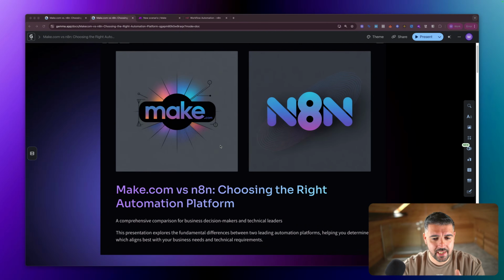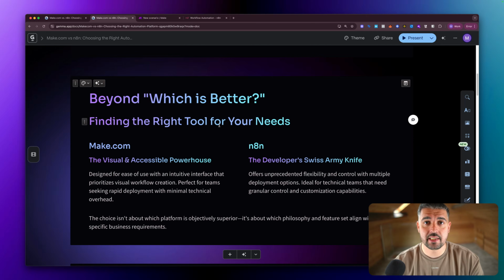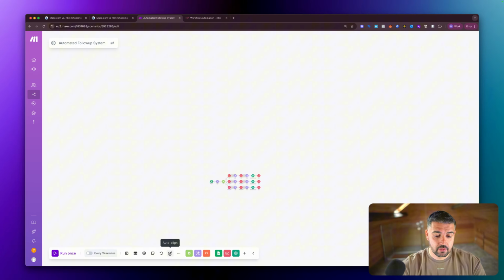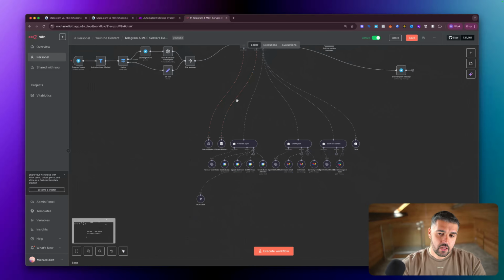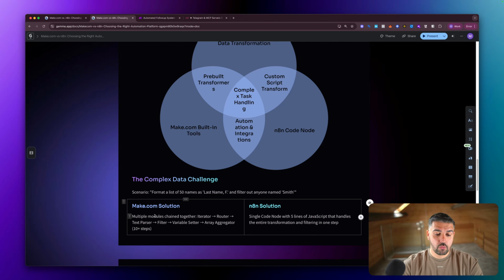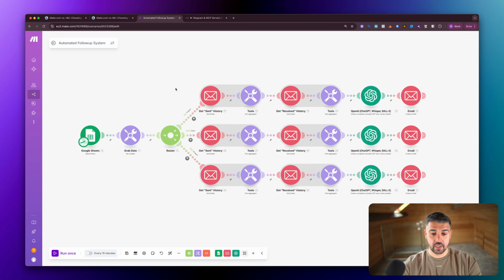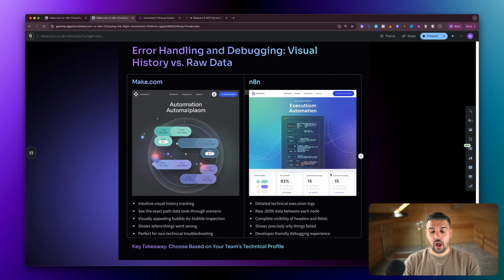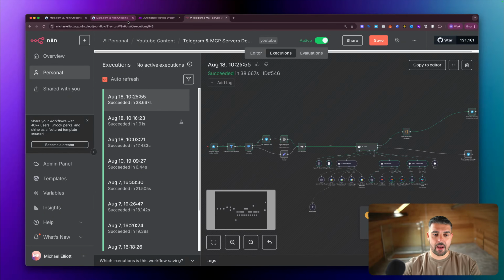n8n vs Make.com | Which Automation Platform Should You Use?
Summary ⤵️

Make.com and n8n are two of the fastest-growing no-code automation platforms in 2025, fuelled by the rise of AI agents and system-driven businesses. In this video, I break down both tools and their similarities, their differences, and what it actually looks like to build on each. I’ll also cover pricing considerations and share insights to help you decide which platform makes the most sense for your business moving forward.

Why watch?

TIMESTAMPS:

0:00  - Intro
1:06  - Core Differences
3:30  - Convenience vs Control
10:06  - The Code Node
15:16  - Pricing & Conclusion